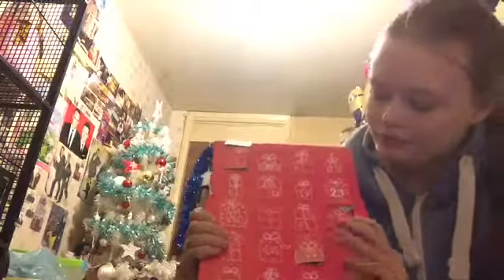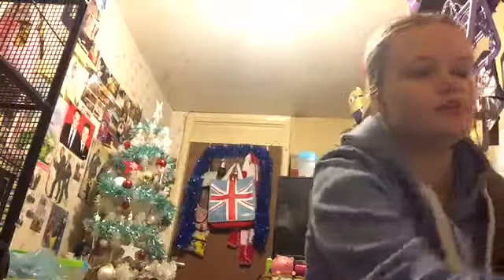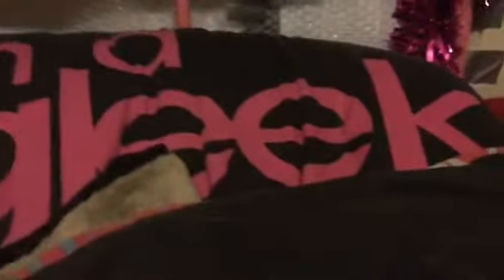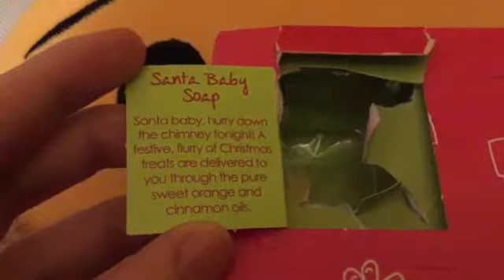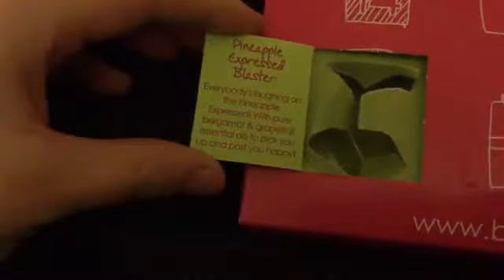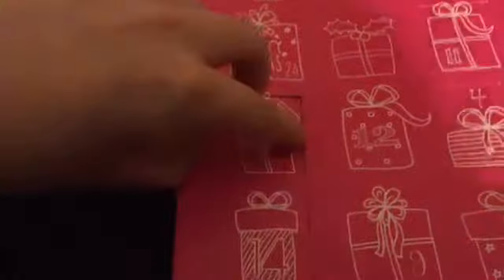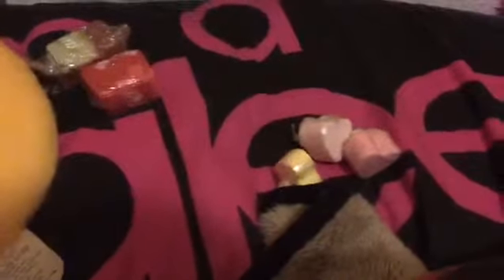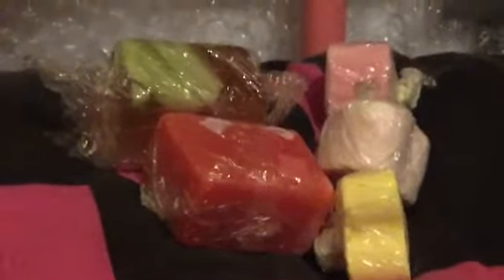Advent calendar surprises